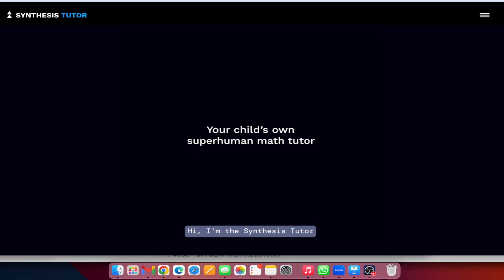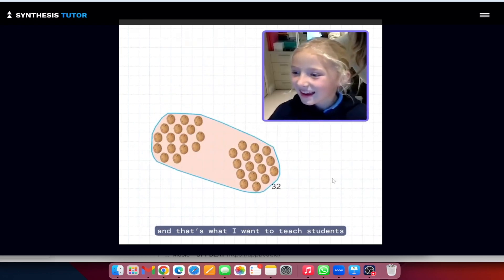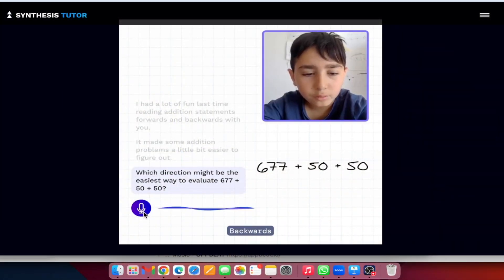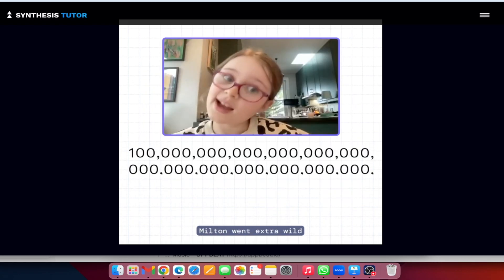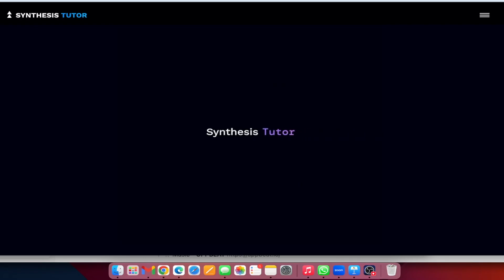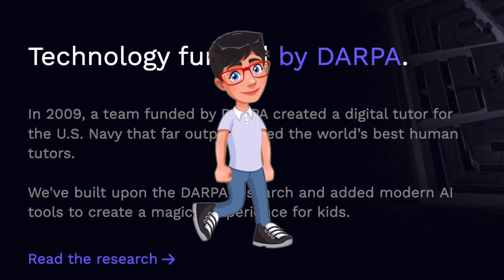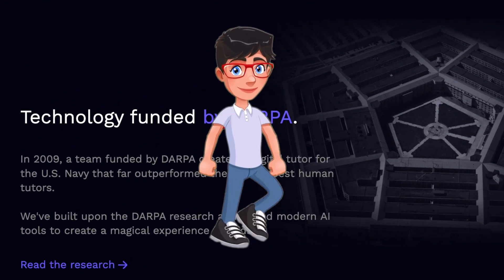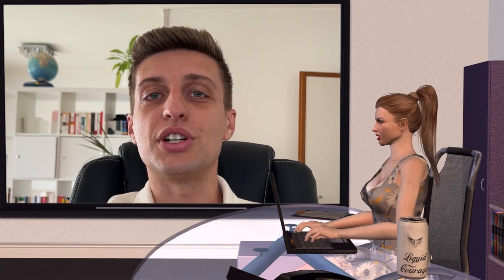AI Tutors vs. Human Teachers | Synthesis Tutor: The Future of Education for Every Child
Synthesis Tutor is a groundbreaking AI tool developed by Synthesis, a remarkable spin-off from an experimental school supported by Elon Musk's initiative at SpaceX. This revolutionary technology is set to transform the landscape of education, especially for students with dyslexia, autism, and other language-based learning disabilities. With its innovative approach, Synthesis Tutor harnesses the power of artificial intelligence to help students build and develop retention skills for difficult concepts.

Unlike traditional teaching methods, Synthesis Tutor encourages independent study through the use of a mobile app. Students can access the app at their convenience, enabling them to engage with their learning materials anytime, anywhere. This personalized learning experience tailors itself to each student's unique learning style, providing customized lessons and immediate feedback.

However, the true essence of education lies in the delicate balance between technology and human interaction. While Synthesis Tutor offers incredible benefits, it's crucial to acknowledge the irreplaceable value of human teachers. Education encompasses more than just facts and figures; it involves fostering critical thinking, creativity, and social skills. Human teachers provide a unique perspective that nurtures emotional intelligence, moral development, and mentorship, going beyond the confines of the curriculum.

The future of education holds immense possibilities. By integrating the power of AI tutors like Synthesis Tutor with the guidance of human teachers, we can create a dynamic and comprehensive learning environment. It's through this harmonious blend of innovation and human connection that we can truly unlock the full potential of every student, revolutionizing the future of education.